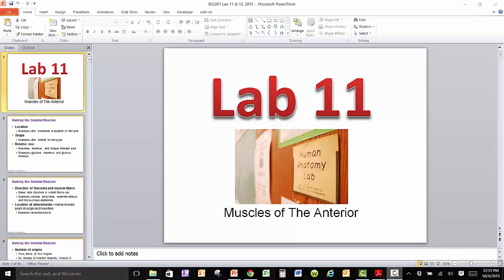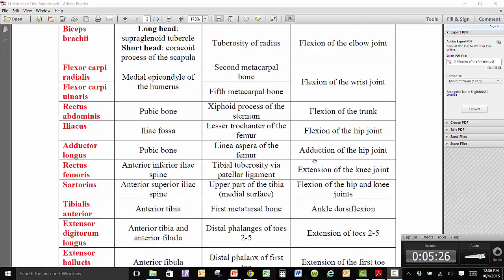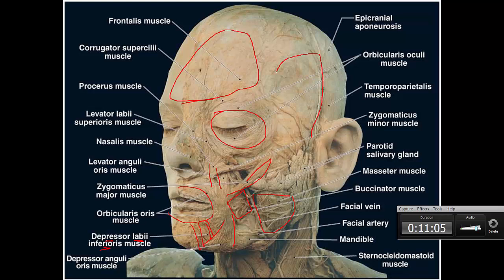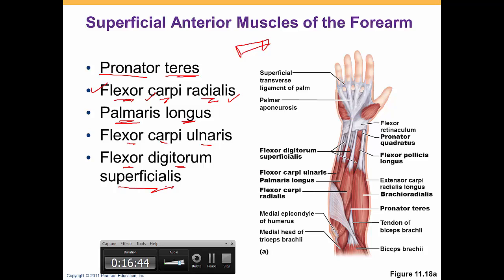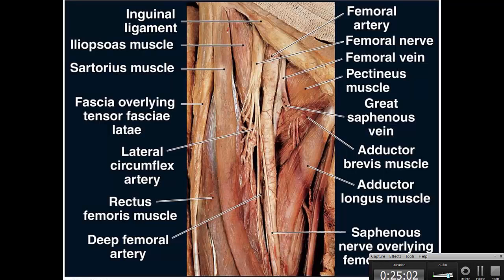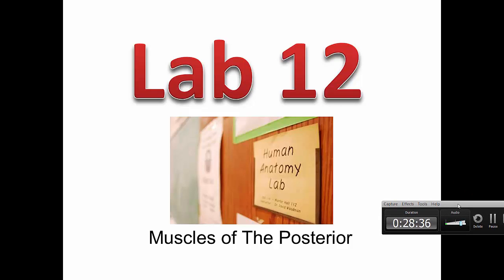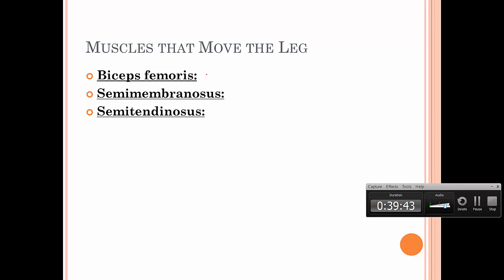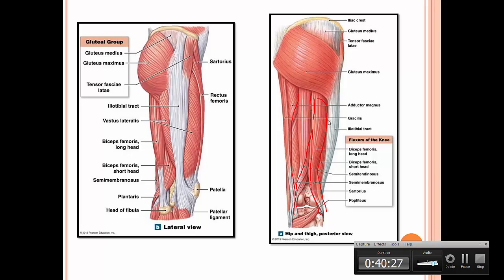Grand Canyon University Bio 201-Lab 11 & 12: Muscles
Muscles
GCU = Grand Canyon University